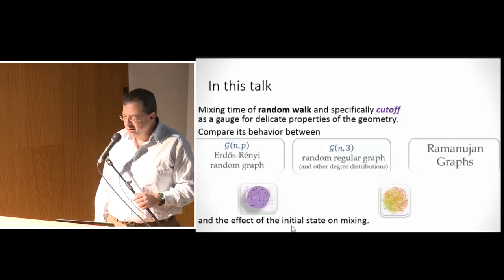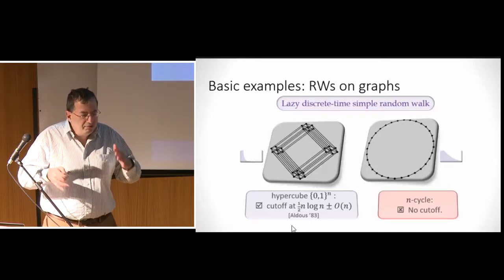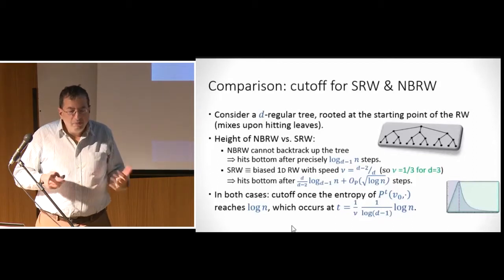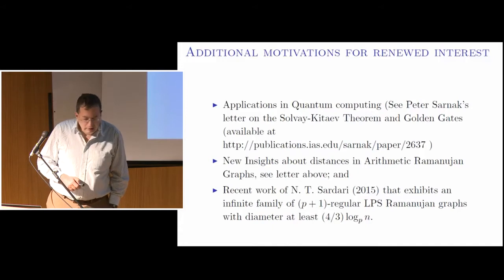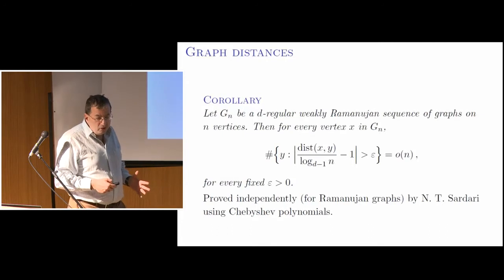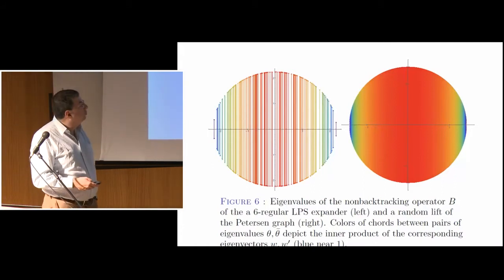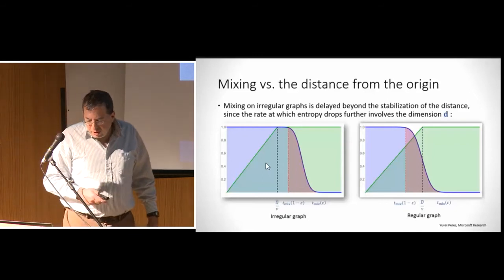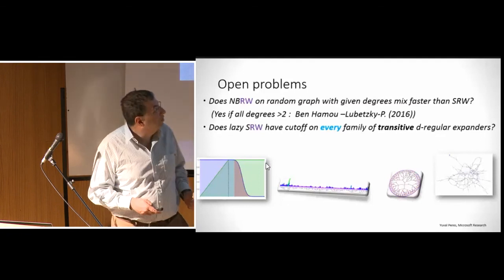Yuval Peres - Pinpointing mixing time and distance profiles in expanders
Abstract:
The Alon-Boppana bound yields the smallest possible value for the second eigenvalue of a d-regular graph; when this lower bound is (asymptotically) attained, the graph is called (weakly) Ramanujan. We determine precisely the mixing time of random walk on a d-regular (weakly) Ramanujan d-regular graph, and show it is the time it takes the walk to reach the maximum distance from its starting point. These walks exhibit cutoff: a sharp decrease of the total variation distance to the stationary measure in a relatively short time interval (for random d-regular graphs this was proved in 2010 by Lubetzky and Sly.) We deduce new information on typical distances in Ramanujan graphs. On the other hand, we show that for random graphs with a given (non-degenerate) degree distribution on 3,4,..., mixing occurs long after the maximal distance from the starting point is reached; this is explained via a dimension drop for random walks on Galton-Watson trees. (Talk based on joint works with Eyal Lubetzky and with Berestycki-Lubetzky-Sly).

 ▪  Related Presentation: An Introduction to Ramanujan Graphs and Random Walks on Them
 ▪  Related publication: Lubetzky, Eyal, and Yuval Peres. "Cutoff on all Ramanujan graphs." Geometric and Functional Analysis 26, no. 4 (2016): 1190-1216.
▪  Related publication: Berestycki, Nathanaël, Eyal Lubetzky, Yuval Peres, and Allan Sly. "Random walks on the random graph." The Annals of Probability 46, no. 1 (2018): 456-490.